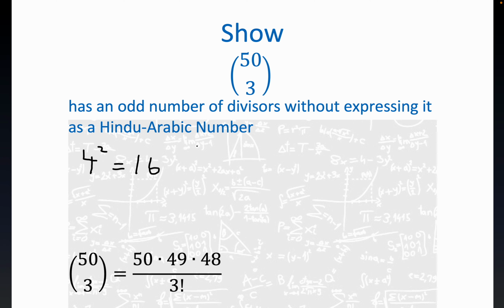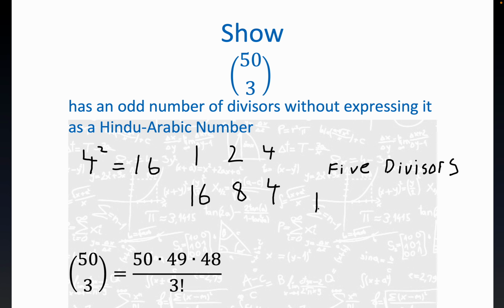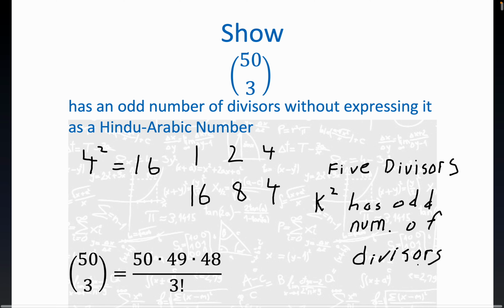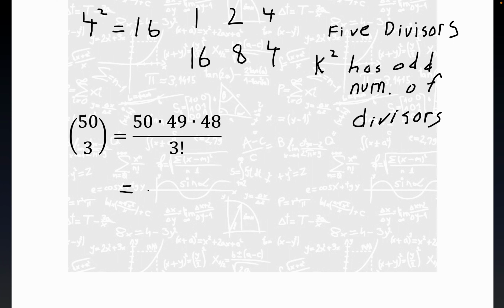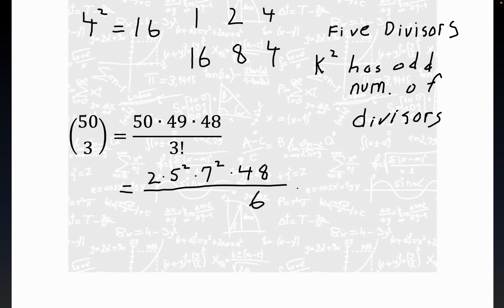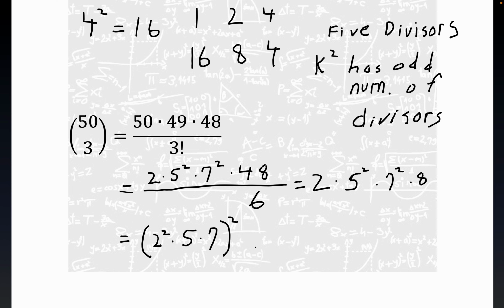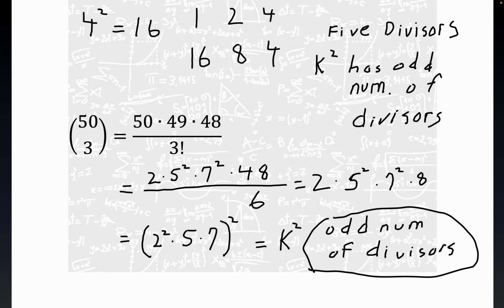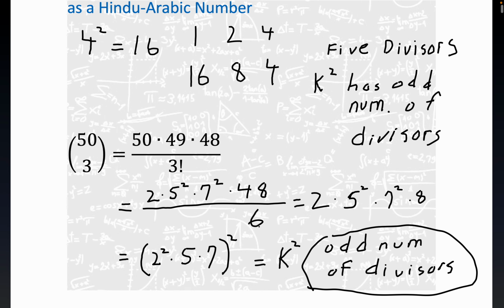Show 50C3, 50 choose 3, has an odd number of divisors without expressing it as a Hindu-Arabic Number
Thanks to the May 2014 interest of mathematician Dietrich Burde(Reductive Lie Algebras) regarding this famous binomial coefficient which is one of the rare exceptions to "Binomial coefficients are (almost) never powers" . He also references the work of Erdős. The simple to prove result, K^2, perfect squares, are the only natural numbers with an odd number of divisors, was all that was needed to complete the proof. Prime factorization also helpful to avoid Hindu Arabic Form.